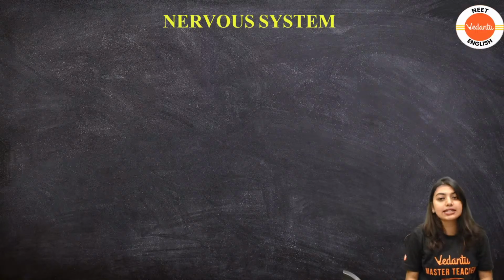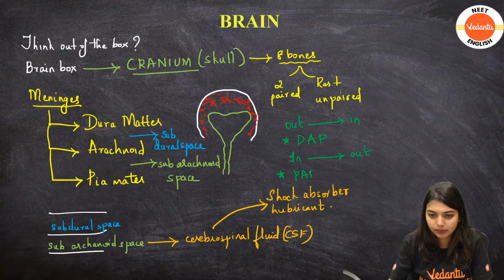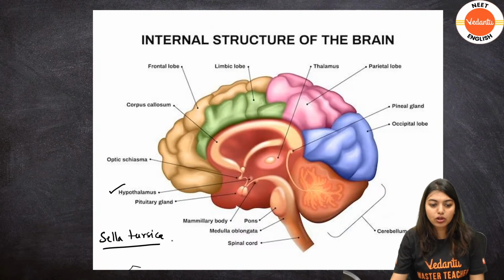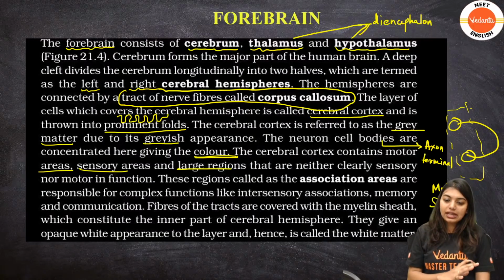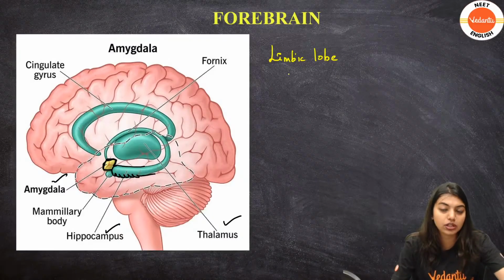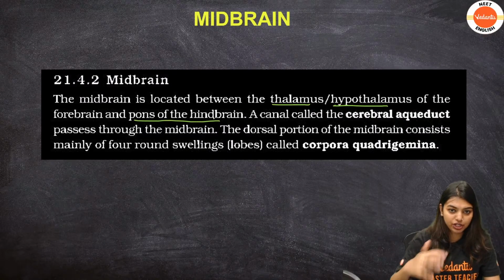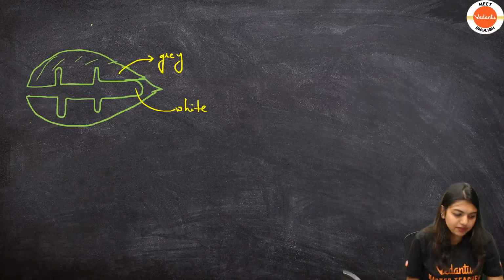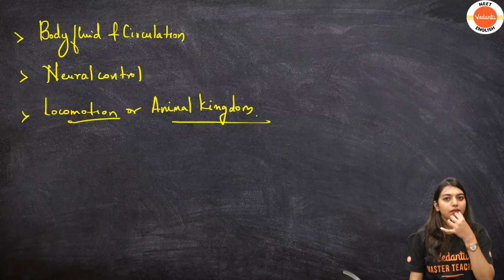Neural control and coordination Part 2| Biology Marathon 🏃‍♀| Target NEET 2024 💪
"Gear up for the ultimate Biology Marathon! In this video, we dive into the intricate world of Neural Control and Coordination, covering Part 2 of this crucial NEET 2024 topic. Join us as we unravel the complexities of the nervous system, aiming straight for NEET success!